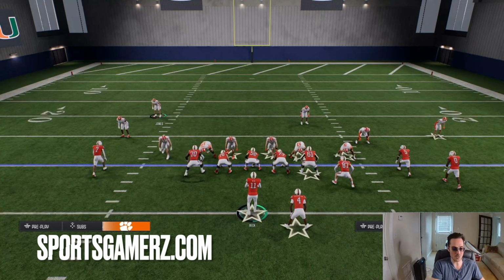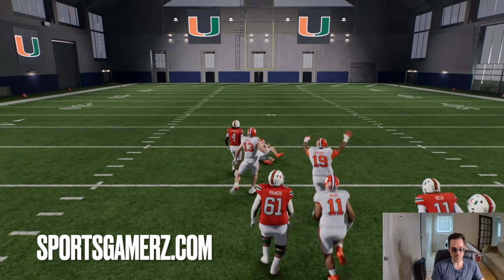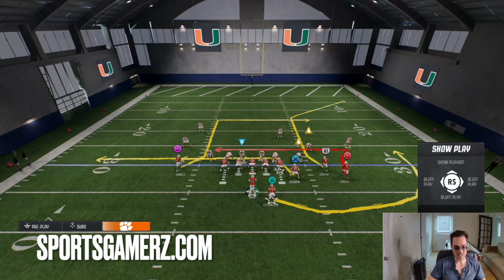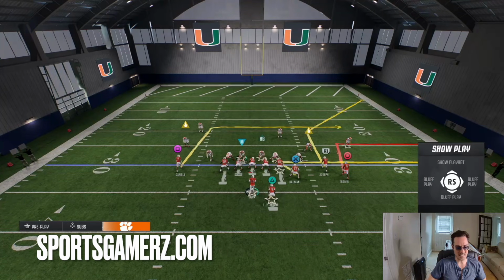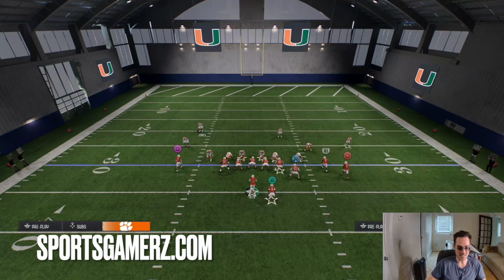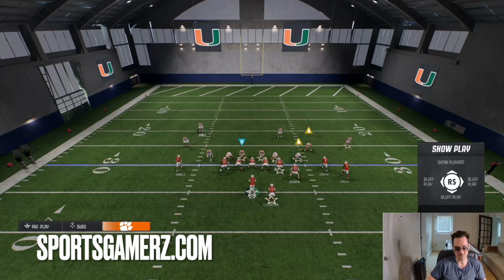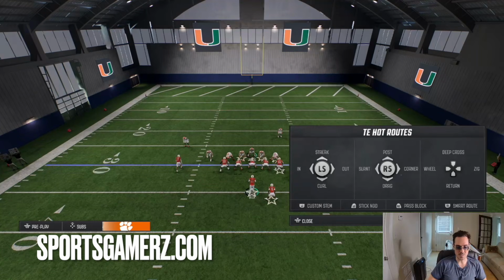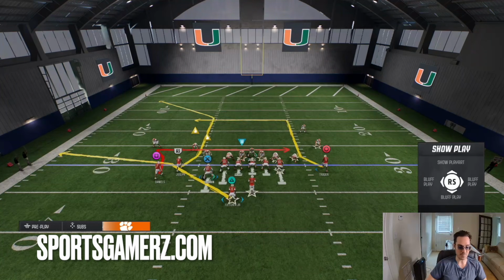Pass Protection Is BROKEN In CFB 26... Here's The FIX!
If you want to learn how to play and how to win more games in Madden 26 or College Football 26, this is the place for you! Receive daily vids featuring Gameplay, Ultimate Team, News, Tips and Tricks, Nanos, Money Plays, Glitches & more. Use our Offense and Defensive schemes to win more games NOW!